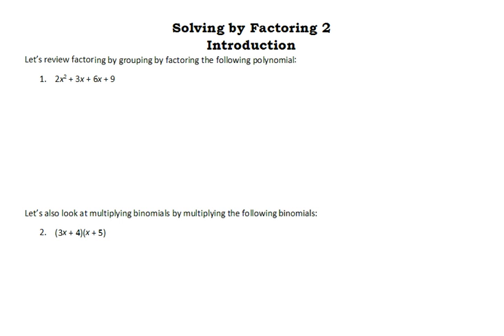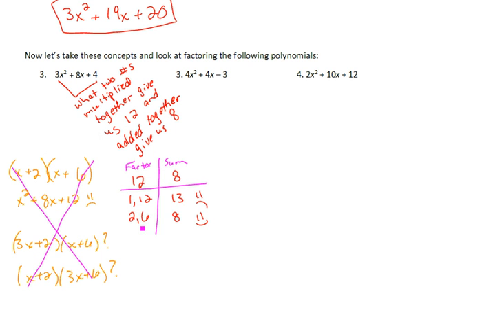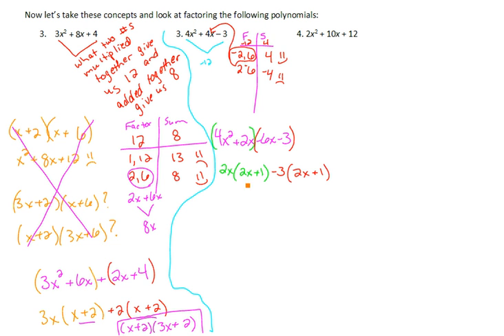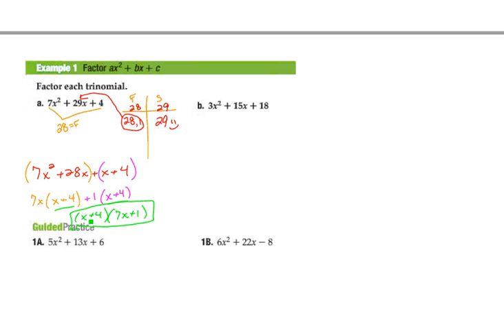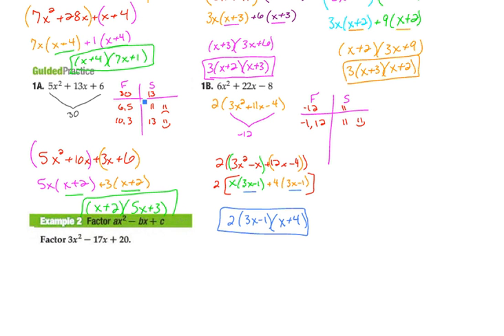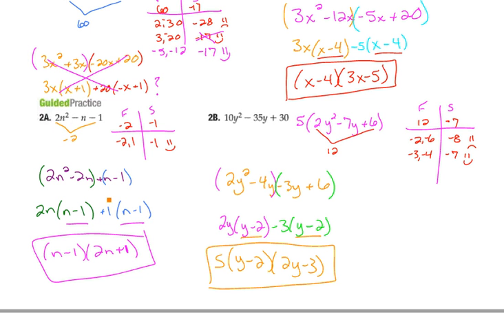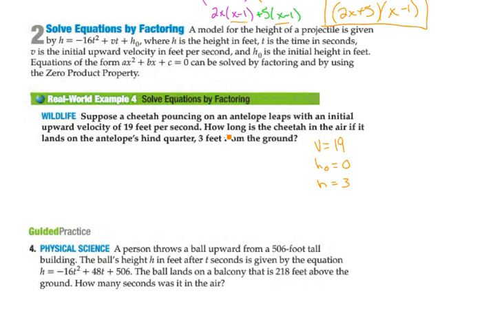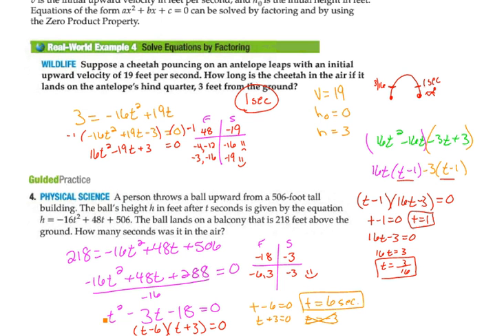Solving Quadratic Equations by Factoring 2